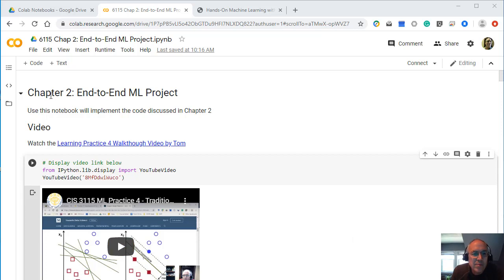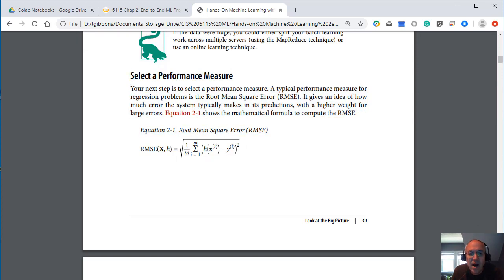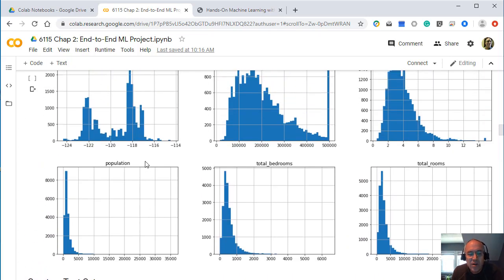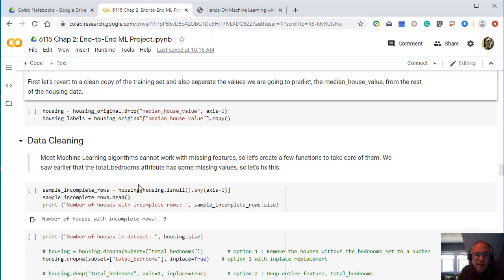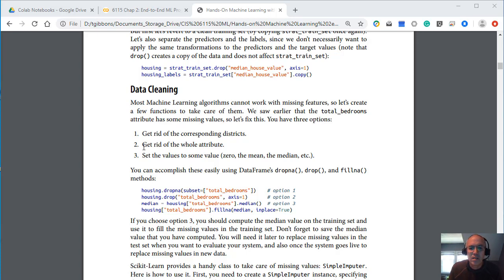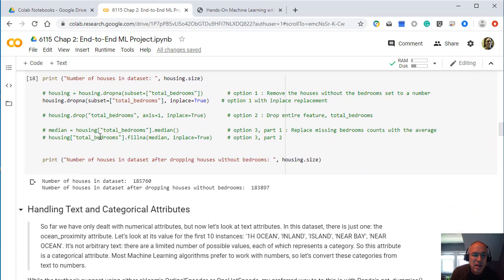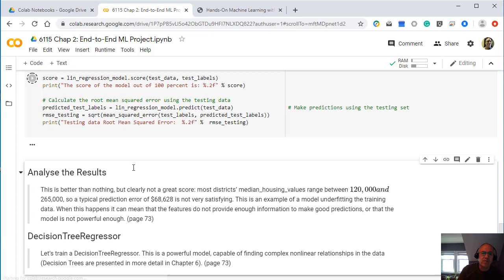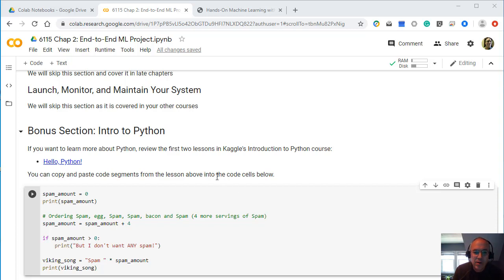CIS 6115 Chap 2 End-to-end Machine Learning Project